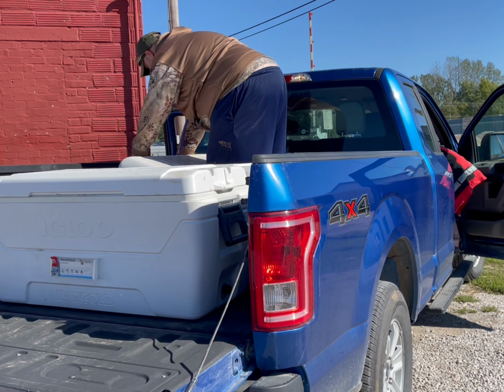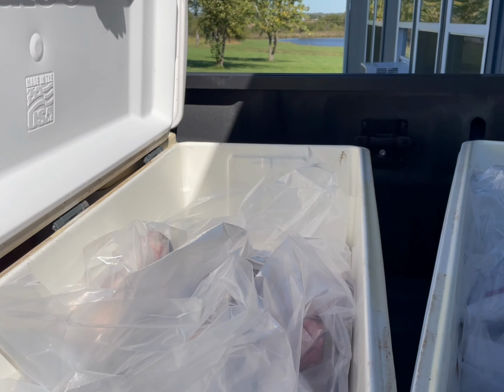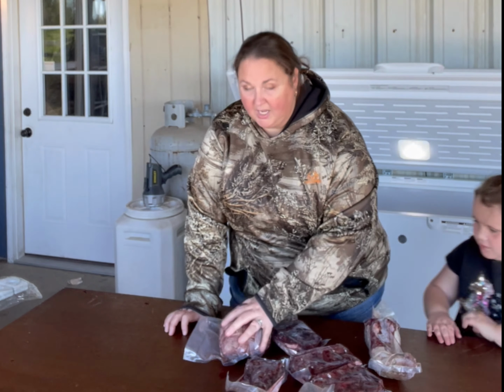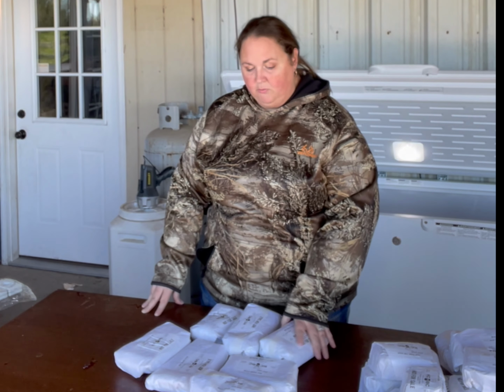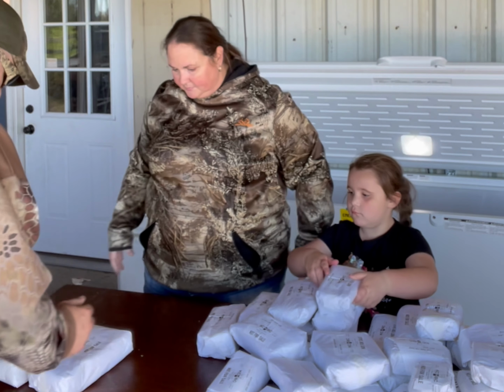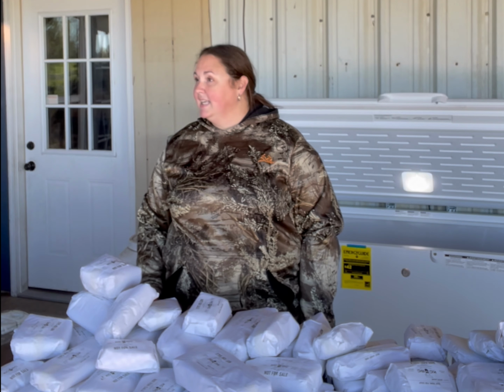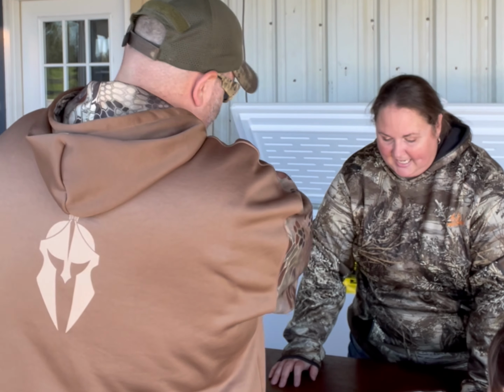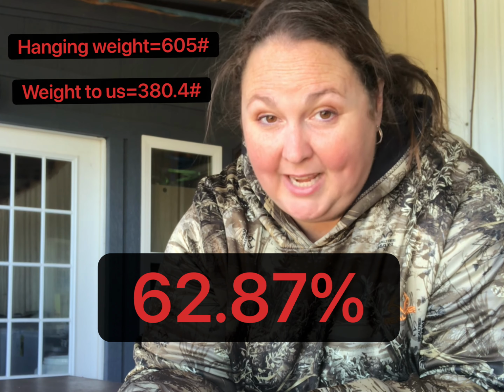Why Dexter Meat. Here’s why.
The Sweet Bailey Acres family takes you on the road with them again. This time to pick up their Dexter bull they had butchered. They go over each cut they asked for.  The hanging weight. The amount they got back and percentage back to the hanging weight.

Thank you for hanging out with us today!

Check out Sweet Bailey Acres on Facebook.

Splice music
By: Oliver Michael
By: Smithereens
By: Swirling Ship